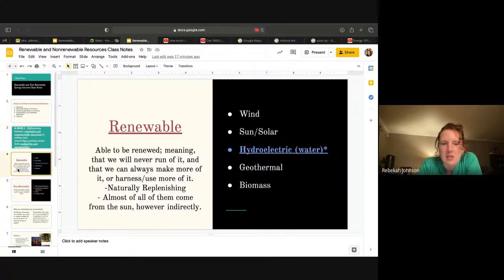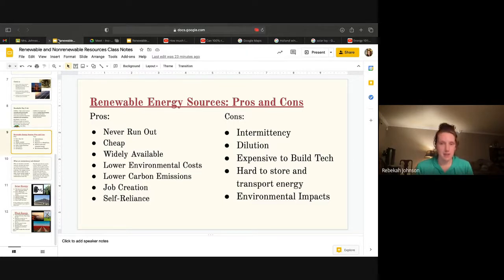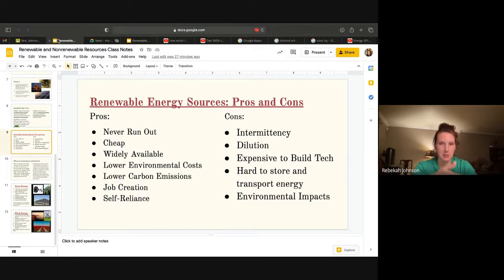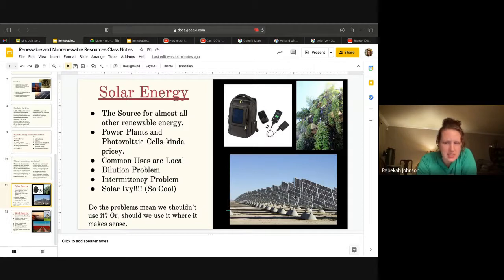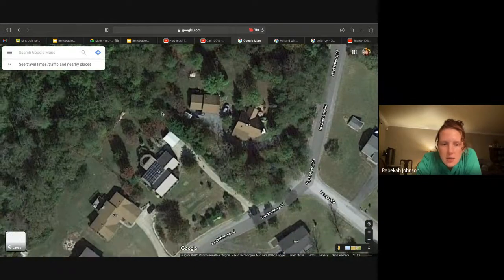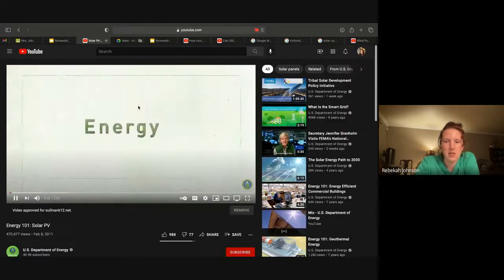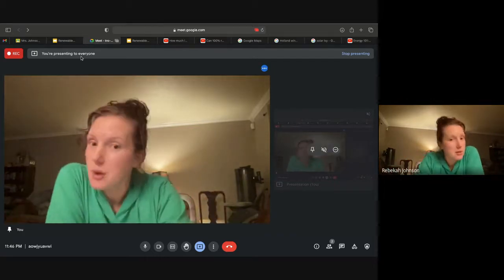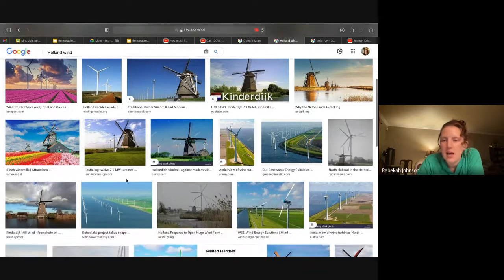Renewable Energy: Pros:Cons, Solar:Wind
Covers Pros/Cons of Renewable Energy, Intermittency and Dilution, Developing Technologies, Solar Power, and Wind Power